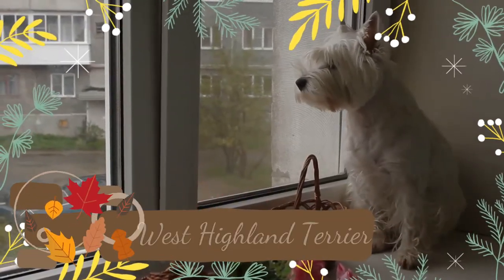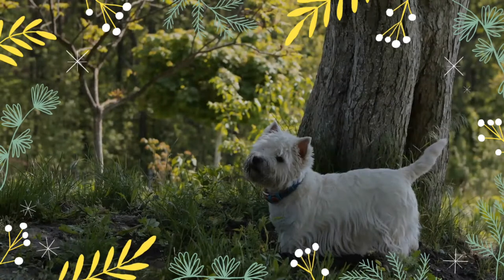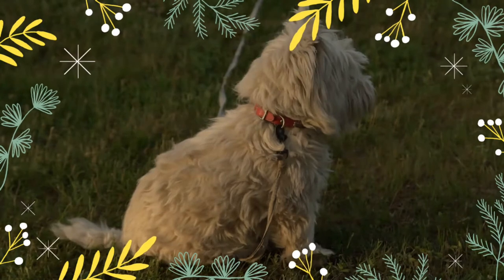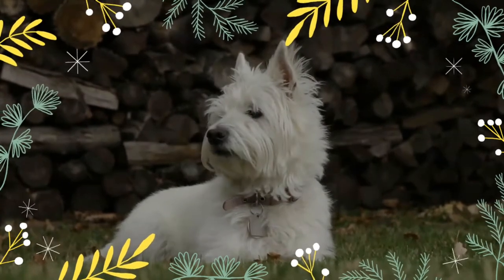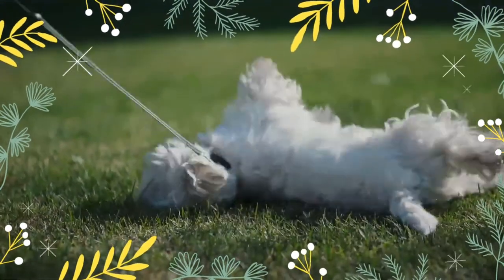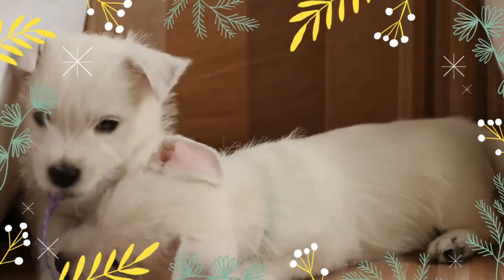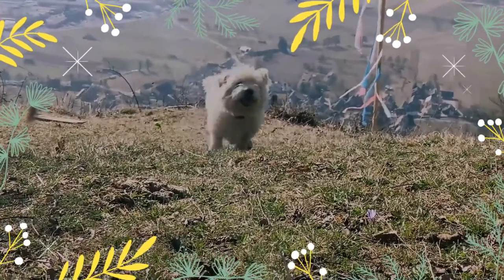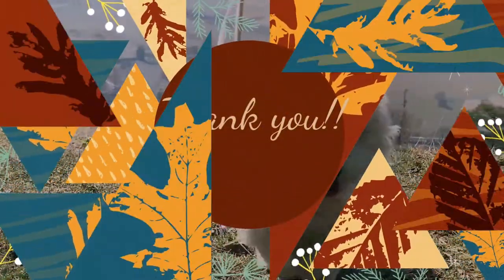West Highland White Terrier facts 🐩 Westie 🐕 Pet Dogs 🐕 breed of Scotland with white coat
The West Highland White Terrier, commonly known as the Westie, is a breed of dog from Scotland with a distinctive white harsh coat with a somewhat soft white undercoat. It is a medium-sized terrier, although with longer legs than other Scottish breeds of terrier. It has a white double coat of fur which fills out the dog's face, giving it a rounded appearance.
The breed is intelligent, quick to learn, and can be good with children, but does not always tolerate rough handling. The Westie is an active and intelligent breed, and is social with a high prey drive, as they were once used to hunt rodents. Additionally, it is a hypoallergenic dog breed.
The modern breed is descended from a number of breeding programs of white terriers in Scotland before the 20th century. Cousin to the Cairn Terrier, the Westie was bred to hunt small rodents at places such as farms. Edward Donald Malcolm, 16th Laird of Poltalloch, is credited with the creation of the modern breed from his Poltalloch Terrier, but did not want to be known as such.
This breed of small white Scottish terriers was given its modern name for the first time in 1908, with recognition by major kennel clubs occurring around the same time.
The breed remains very popular in the UK, with multiple wins at Cruft's. It has been in the top third of all breeds in the US since 1960. It has been featured in television and film, including in Hamish Macbeth, and in advertising by many companies .
Several breed-specific and nonspecific health issues appear in the breed, including a condition in young dogs nicknamed "westie jaw" which causes an overgrowth of bone in the jaw of the dog. It can also be prone to skin disorders, with a breed-specific condition called hyperplastic dermatosis occurring. They are a very energetic and boisterous breed, needing regular exercise of around one hour per day.
Commonly, Westies have bright, deep-set, almond-shaped eyes that are dark in colour. Their ears are pointed and erect.
The temperament of the West Highland White Terrier can vary greatly, with some being friendly towards children, while others prefer solitude. It will not typically tolerate rough handling, such as a child pulling on its ears or fur, and can frequently be both food- and toy-possessive. This makes regular training from a young age of particular importance. It is normally independent, assured, and self-confident, and can make a good watchdog. It is a loyal breed that bonds with its owner but is often on the move, requiring daily exercise. The Westie is highly social and is the most friendly and jolly of all the Scottish breeds of terriers.
It is a hardy breed, and can be stubborn, leading to issues with training. A Westie may need to have its training refreshed on occasion during its lifetime. Having a typical terrier prey drive, it tends to be highly interested in toys, especially chasing balls. It does retain the instincts of an earth-dog, including inquisitive and investigative traits, as well as natural instincts to bark and dig holes.